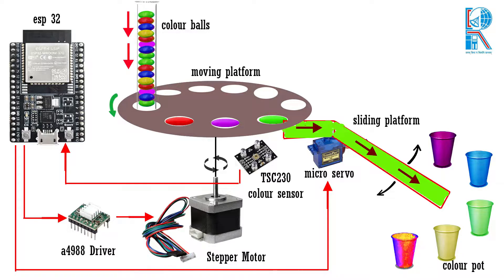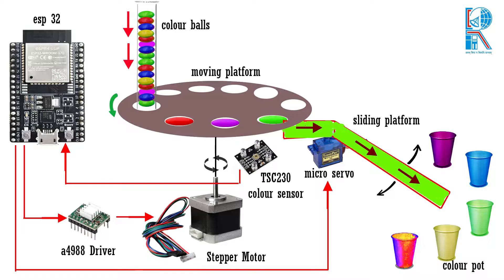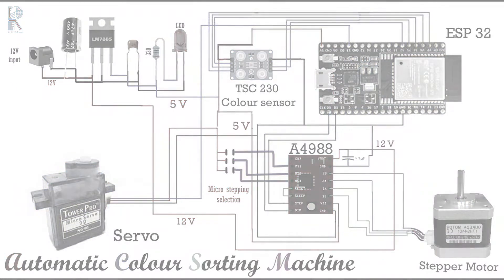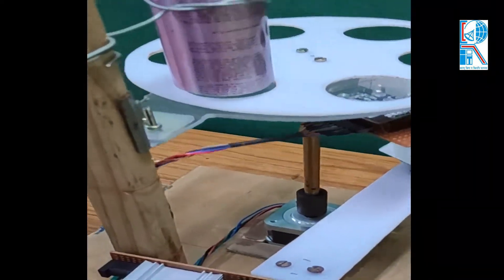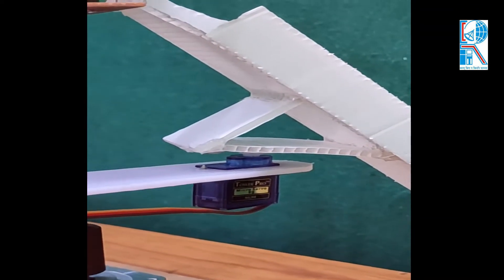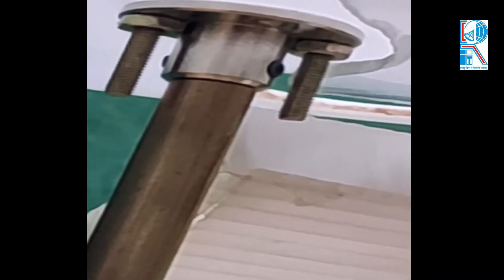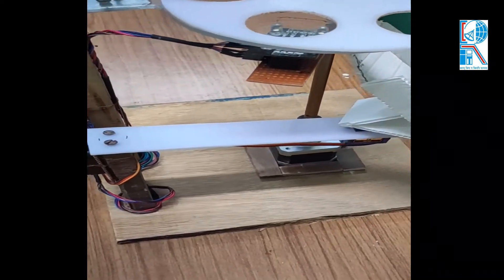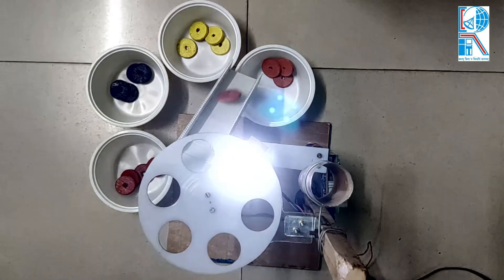Colour Sorting Machine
This is the final year project demonstration video named Colour Sorting Machine.